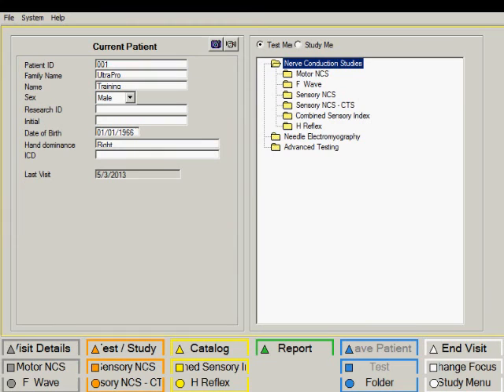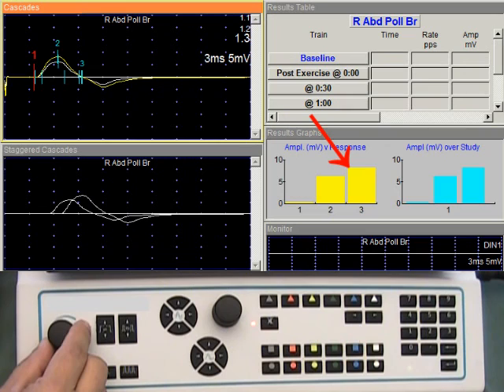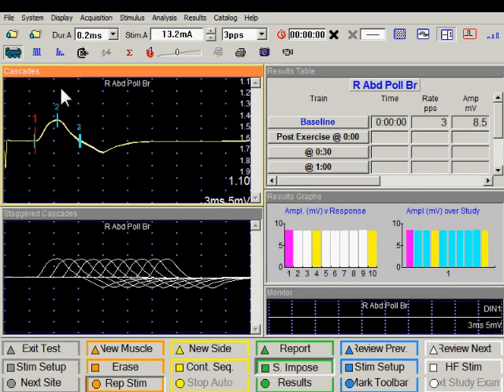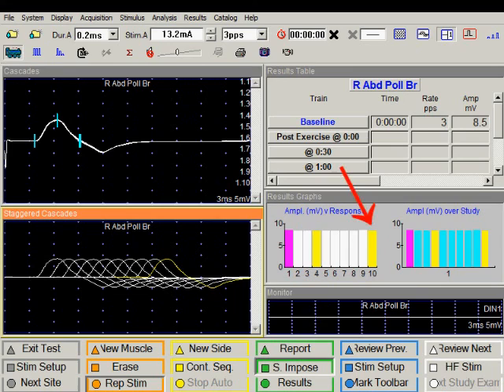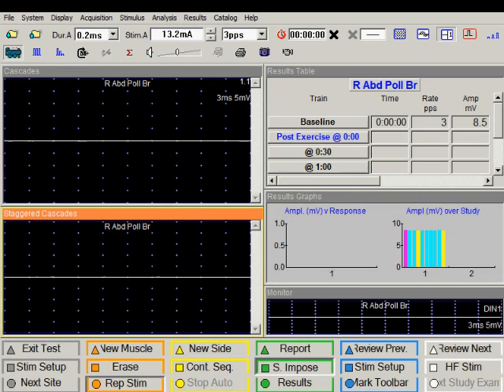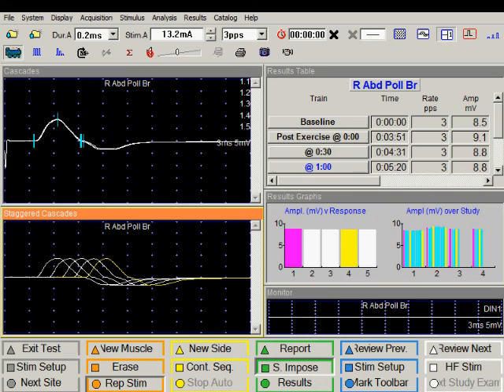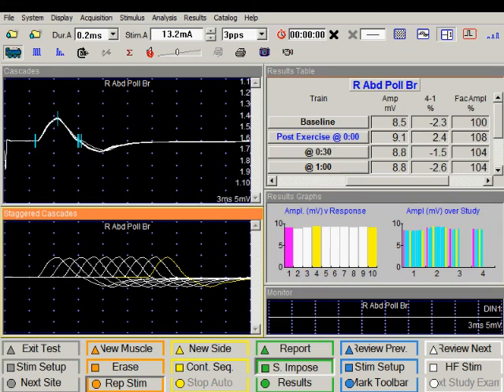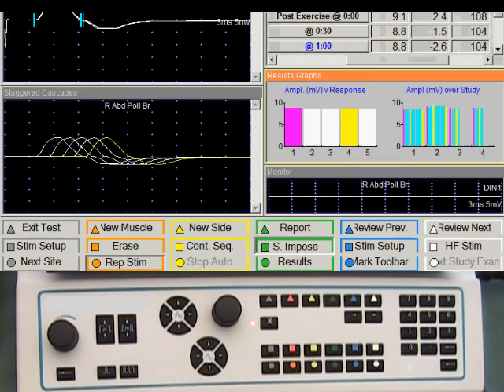17. UltraPro First Generation Hardware - Repetitive Nerve Stimulation